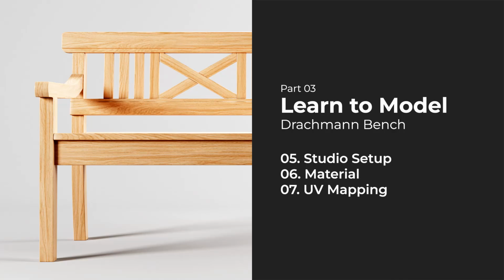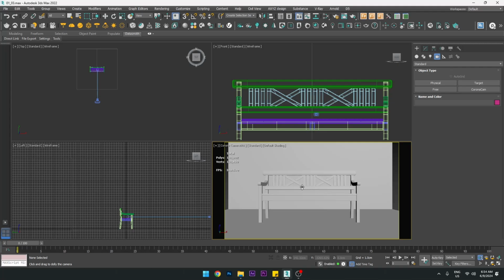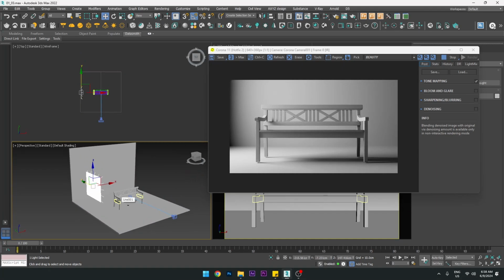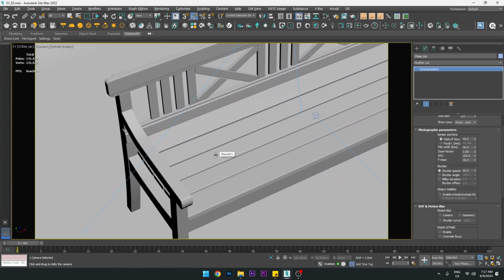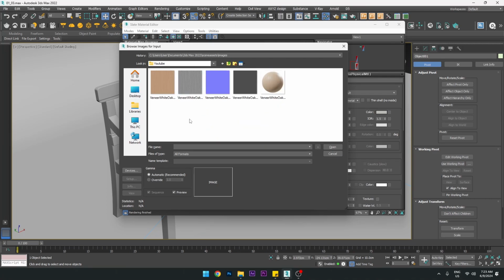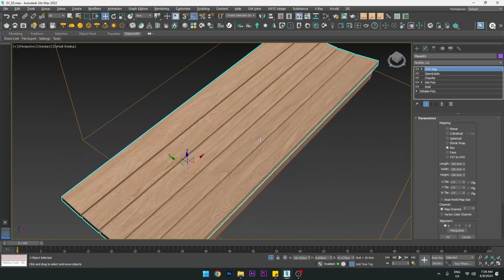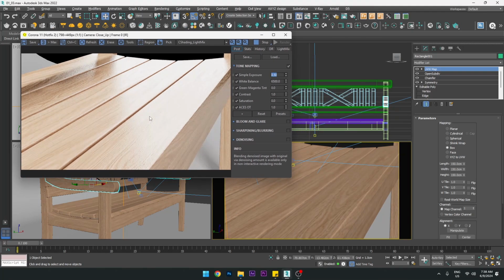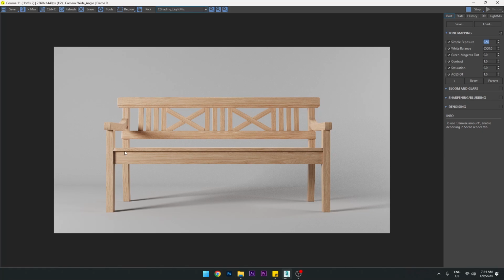Learn 3D Modeling Basics Drachmann Bench - Part 03/03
This is my third video in Youtube. This is the final video of three part video of this series. In this video I have included a studio setup lighting as well which will help you guys to showcase more furniture if needed.

Part 01 - Basic Modeling
Part 02 - Detailing
Part 03 - Texturing & Shading

Product : Drachmann Bench

I've been fascinated by the designs and the products in this website. Once in a while I go through their products and images just for inspiration. This particular furniture was designed by Bernt Santesson as mentioned in their website. I would encourage anyone reading this to visit their website and get inspired by the products they've showcased there.